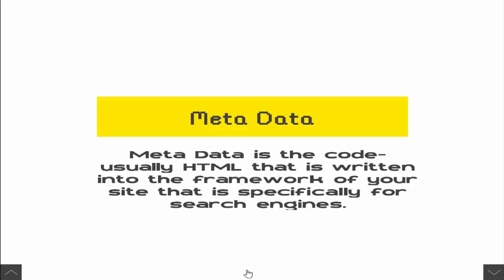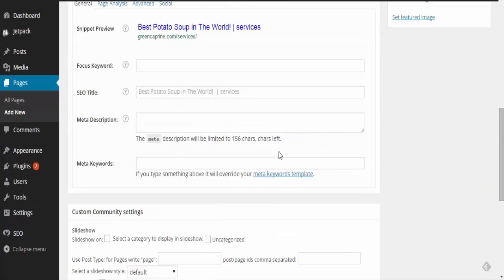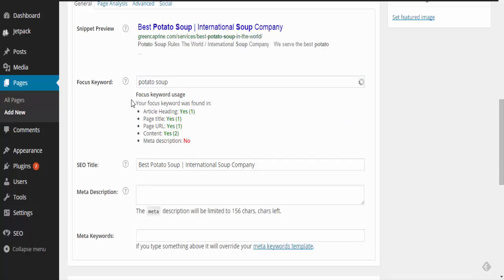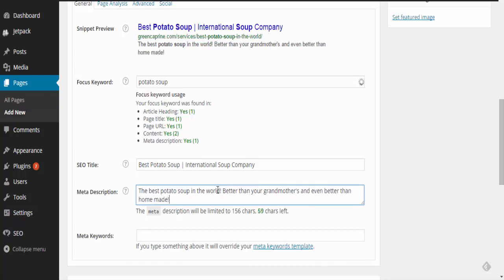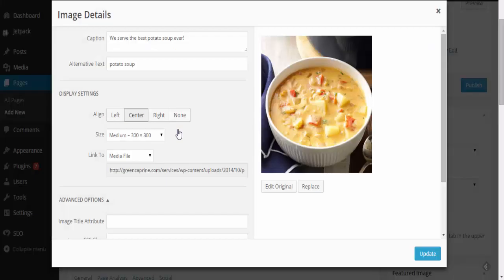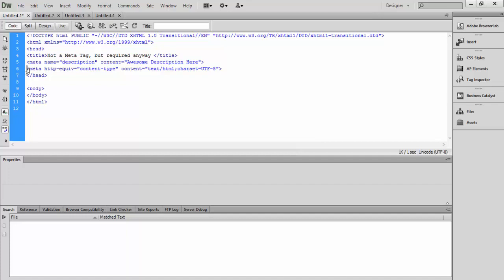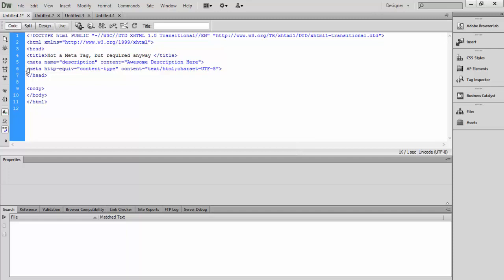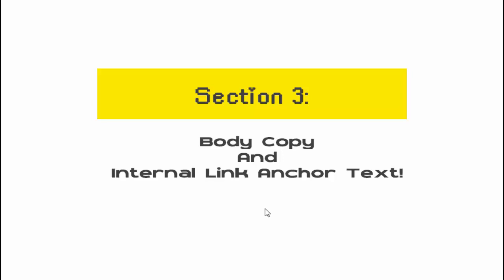Understanding Different Types of SEO TagsEssential SEO Training For Online Marketing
2
Understanding Searcher Intent
3
Understanding Different Types of SEO Tags
4

5
What do mean by Page Rank
6
Simple Rules for Link Building
7

8
Technical Optimization
9
301 Redirects
10

11
Technical Optimization
12
International SEO
13
Authorship Markup
14

18
Keyword Research & Mapping
19
Building a New Site
20

21
Summary